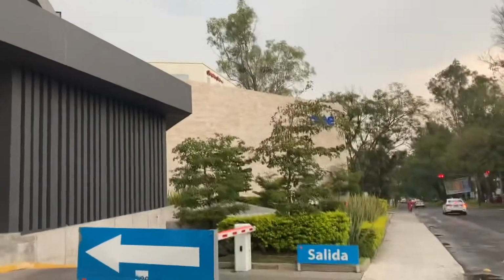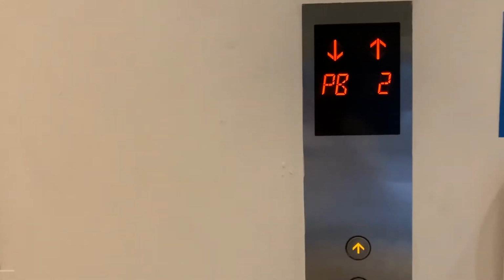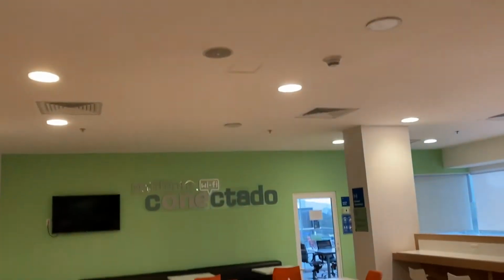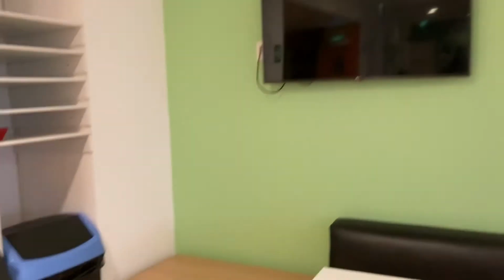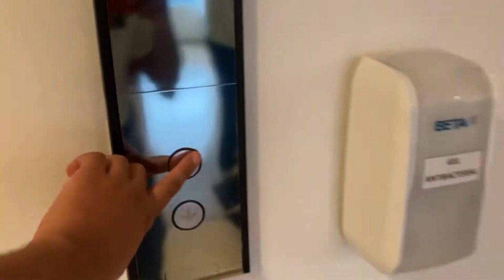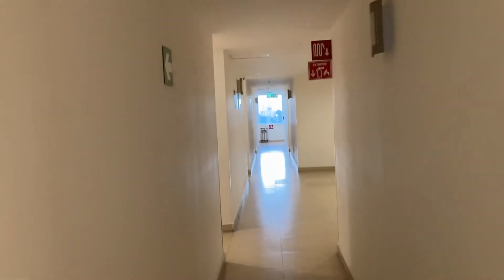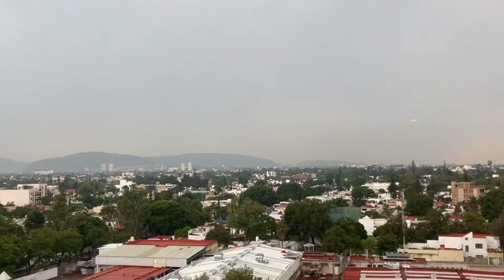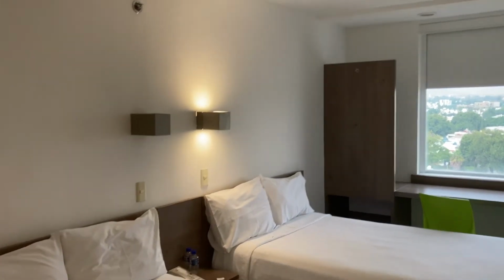Hotel Tour: One Hotel Guadalajara Expo in Guadalajara, Mexico.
Filmed on July 29, 2021. It was a long hotel tour and the reason the video got stopped, because I was getting a phone call. And the elevators were busy. I wanted to go to the top floor which is the Fiesta Rewards but after inserting the key card, the other floors are locked. And I have decided to tour the hotel just quick.

Hotel Tour: 0:00-6:45

Room Tour: 6:45-9:23